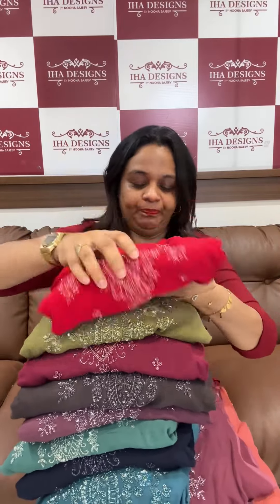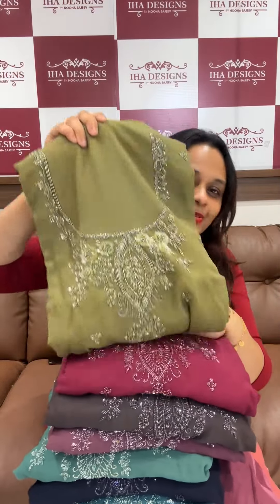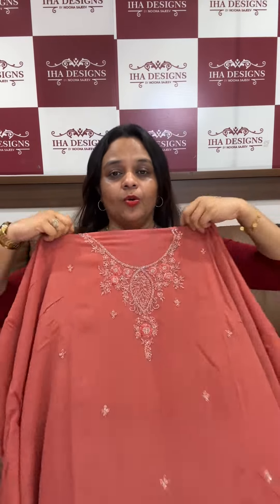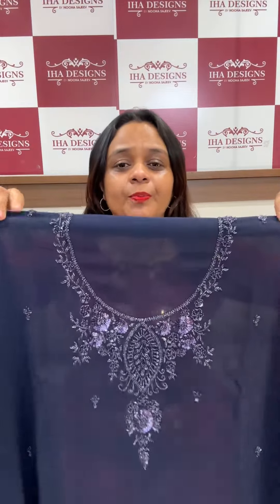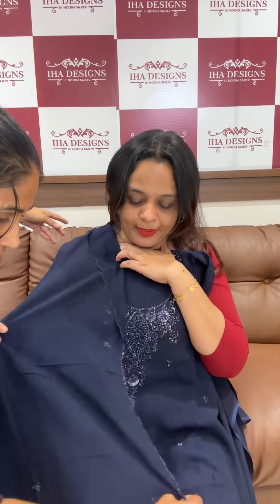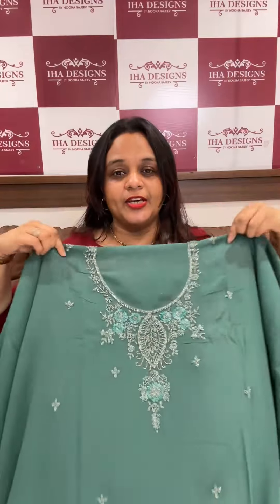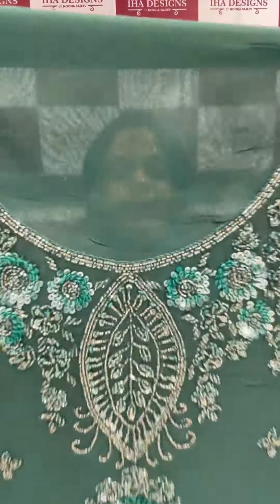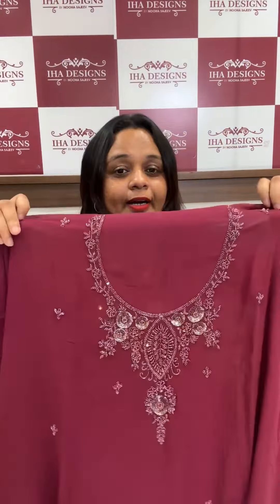Handworked unstitched salwar suits collections for booking visits